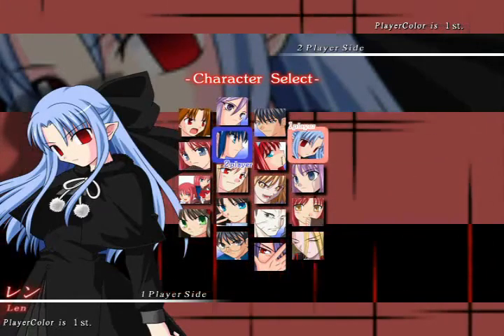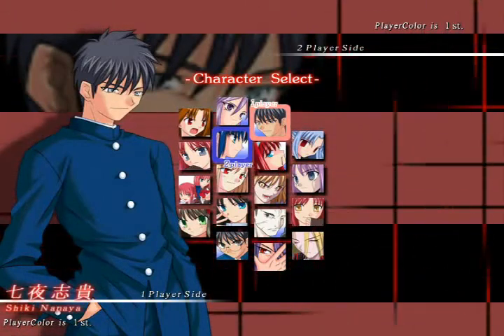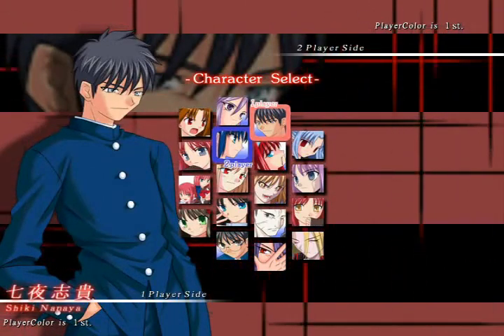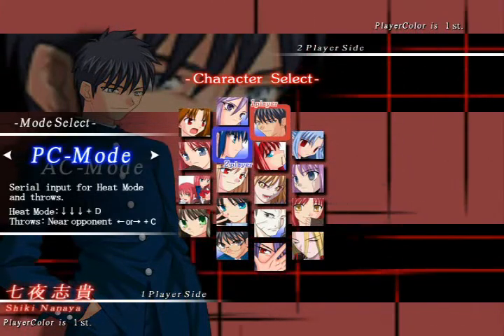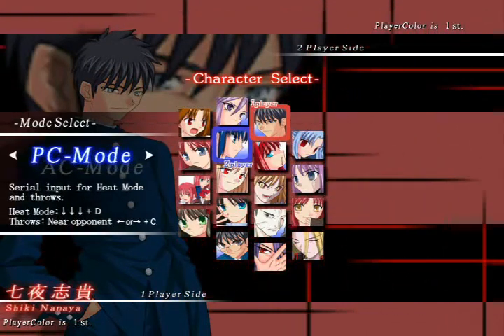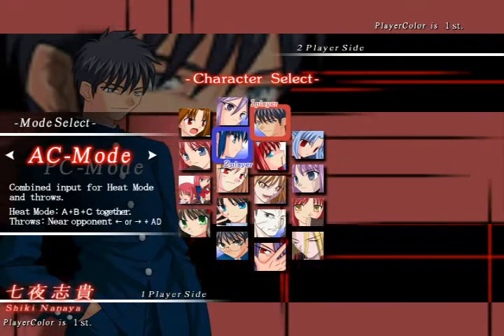Diary of a Game Whore Entry 6 Page 2- Melty Blood ReAct Final Tuned.flv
Just taking a look at Re:Act Final Tuned.